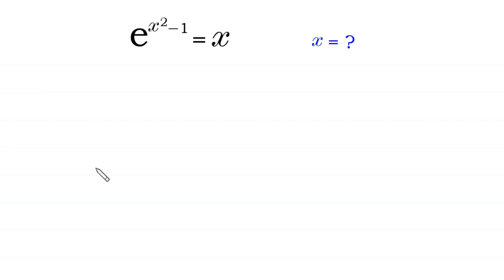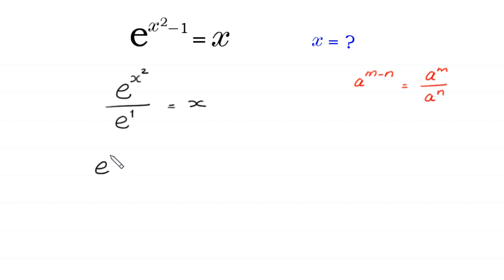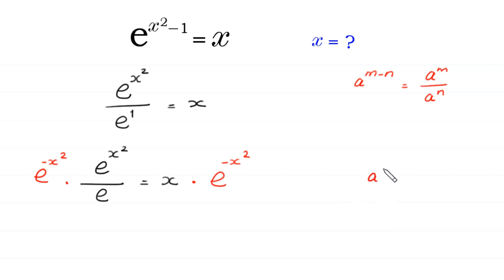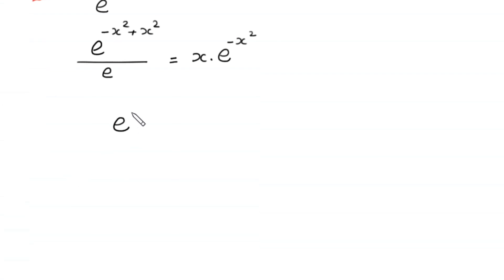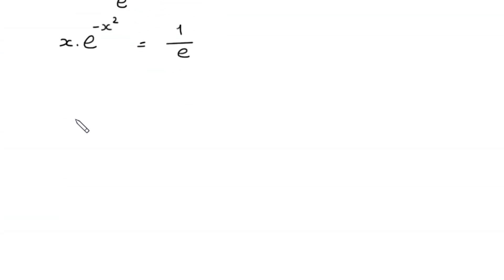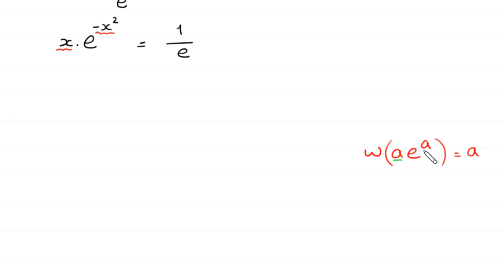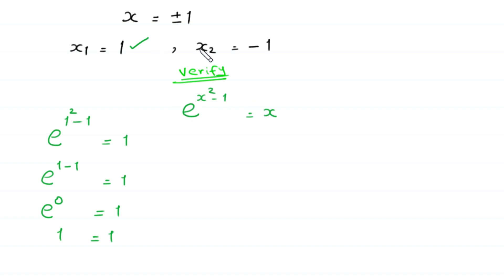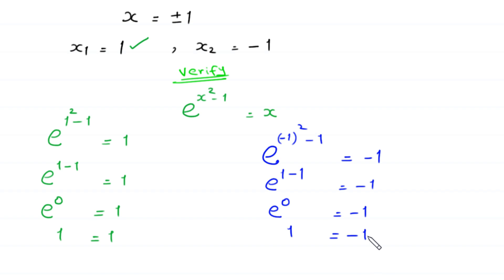A Nice Math Olympiad Algebra Problem | A Nice Exponential Equation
math olympiad
olympiad math
math
maths
algebra
algebra problem
equation
exponential equation
a nice exponential equation
radical equation
a nice radical equation
math tricks
imo
How to solve How to solve e^x² - 1 = x

In this video, we'll show you How to Solve Math Olympiad Question A Nice Algebra Problem e^x² - 1 = x in a clear , fast and easy way. Whether you are a student learning basics or a professtional looking to improve your skills, this video is for you. By the end of this video, you'll have a solid understanding of how to solve math olympiad exponential equations and be able to apply these skills to a variety of problems.